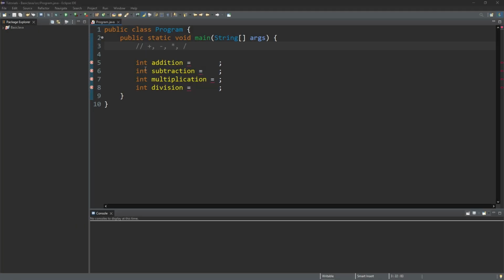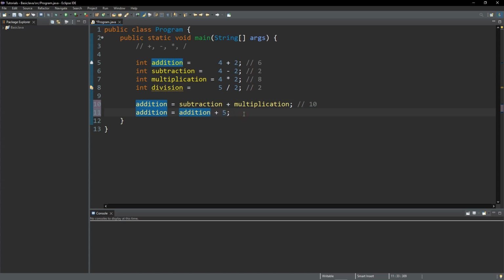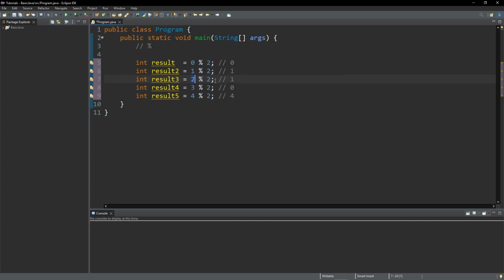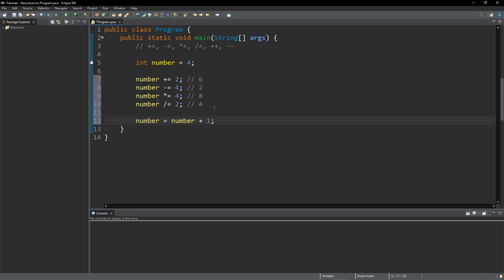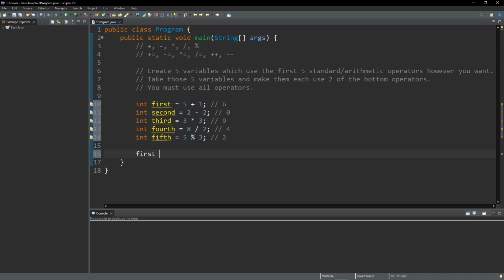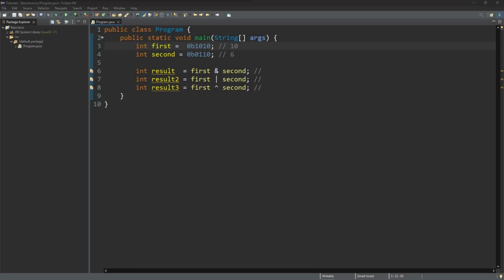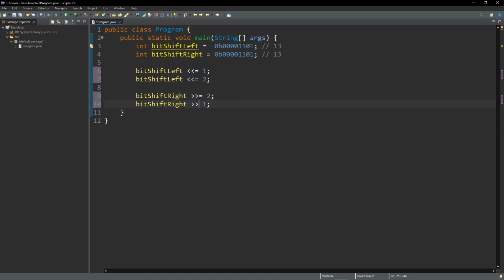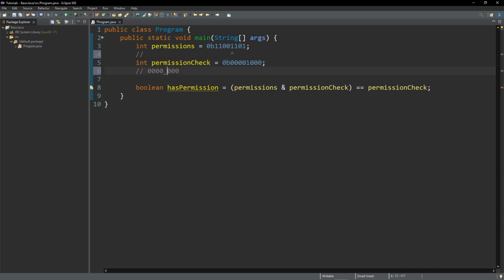Java Programming Tutorials | Lesson 3 | Operations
Hey guys! I noticed a couple mistakes re-watching the video now that it is uploaded. They shouldn't impact the message behind the video much, but I apologize if it confuses you.

Chapters:

00:00 - Introduction
00:14 - Arithmetic Operations
20:15 - P.E.M.D.A.S.
23:20 - Bitwise Operations
33:22 - Closing Remarks